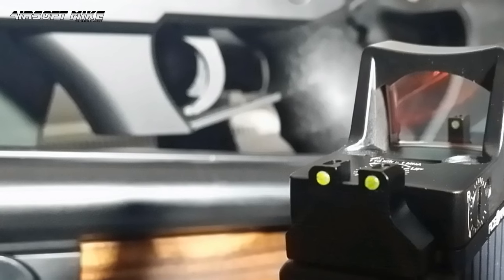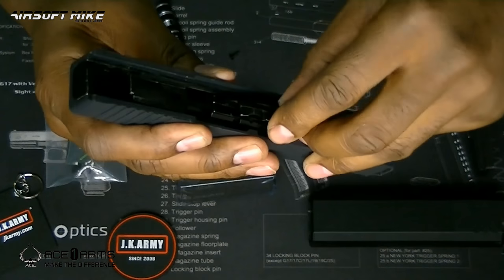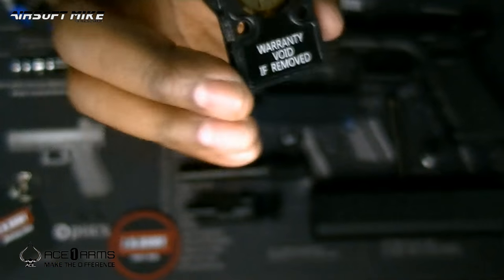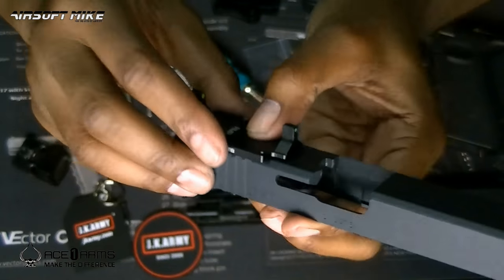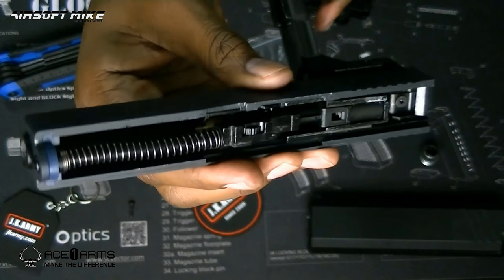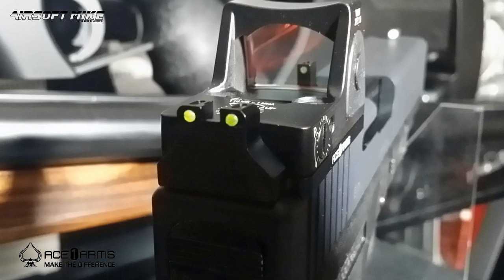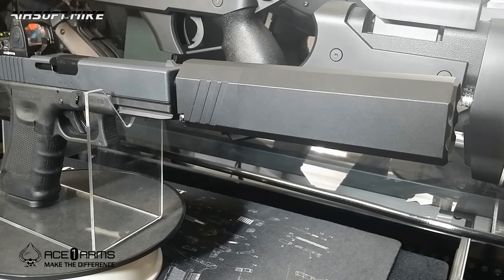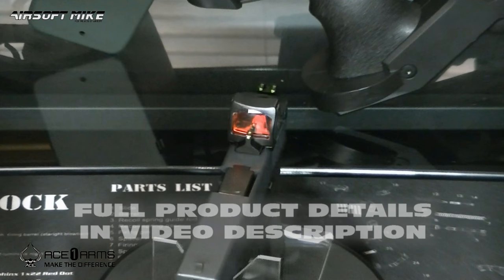ACE1 ARMS RMR STYLE CONTROL SENSOR RED DOT SIGHT / Not Trijicon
Here I get my hands on the neat Ace1 Arms RMR Style Red Dot Sight! The one that can withstand a direct BB impact! This particular setup is for an Airsoft Glock, but as detailed below, it is not limited to just Airsoft Glocks! Thanks to J.K.ARMY for sending this over for me to review and use, check out the links below and further product details.

One other feature is that the red dot does not change during the blowback action! Just like the real steel!

PRODUCT DETAILS
Ace1 Arms RMR Style Control Sensor Red Dot Sight On / Off with QD Mount ( BK )
Code. A1A-RDS-QDMB
Manufacturer / Brand Ace 1 Arms ( Ace One Arms )
Color: Black
RDS Color: Red
Built Material : Metal
Length: 43mm
Magnification: 1x
Retical: Dot
Mount type: 20mm RIS or optional Base Plate with built in sights
(Not suitable for real steel. Airsoft only)

Recommended Battery
CR2032

Battery used in video
CR2016